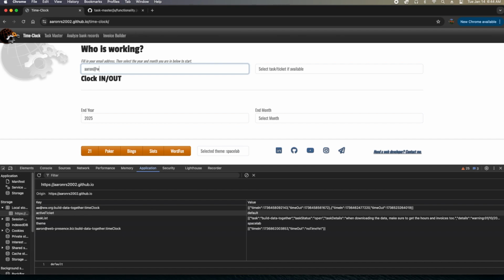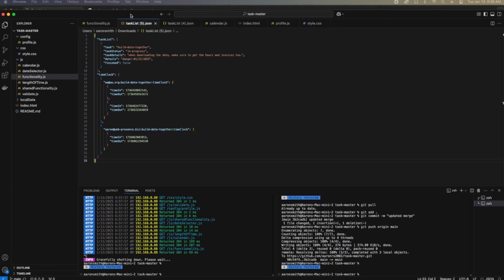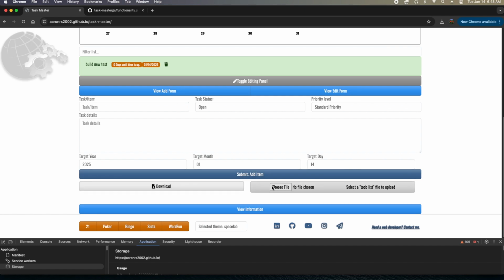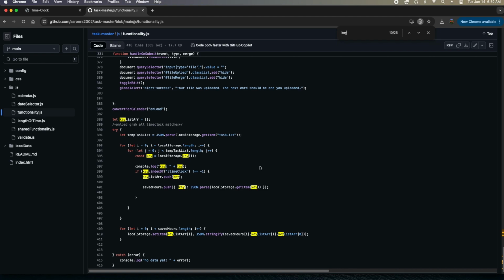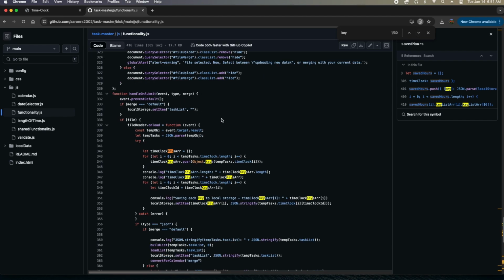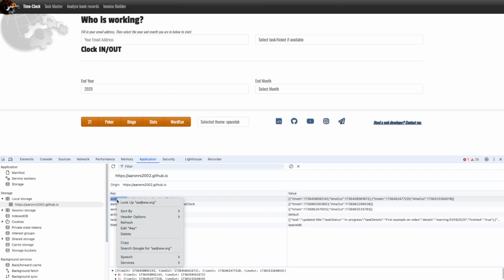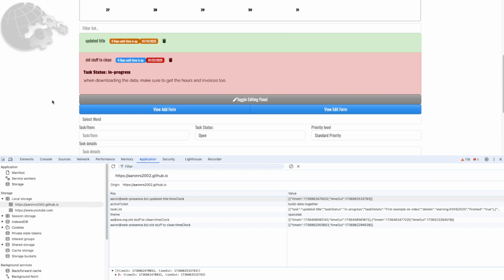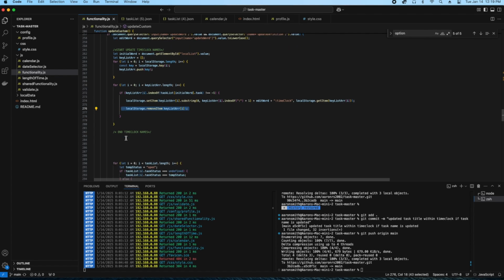Download, upload & merge local storage data utilizing JSON keys : JavaScript tutorial (open source)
I have made another youtube video where I walk through the javascript "Task master" web application. Each task is represented on the "time-clock" web app via localStorage. This data can be downloaded, uploaded and merged. The data downloads the hours worked for each task. If the title of the task in changed, it will update all the time worked for that particular task as well.